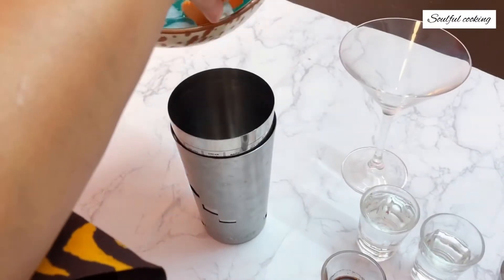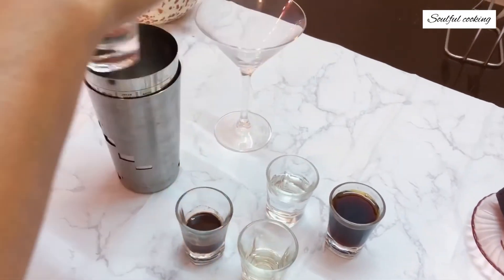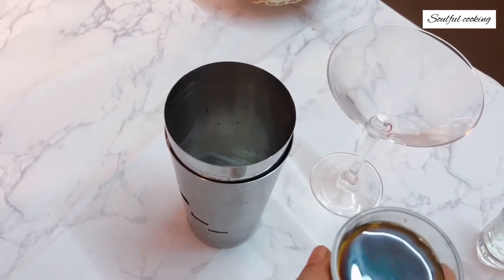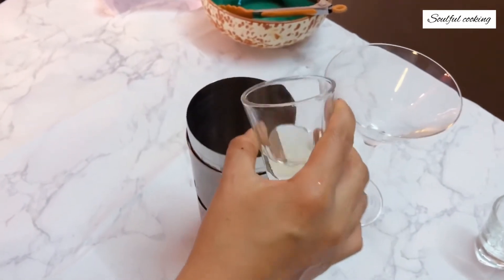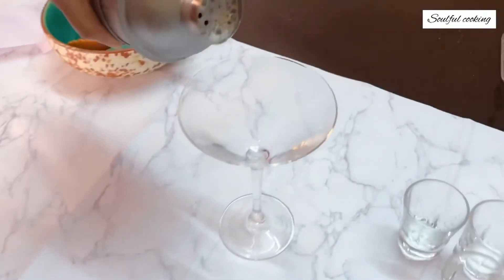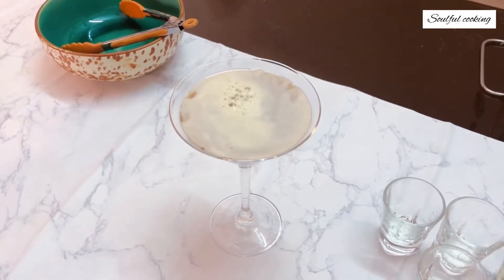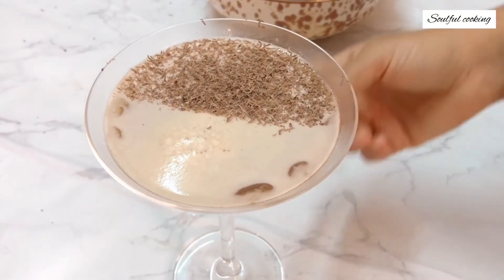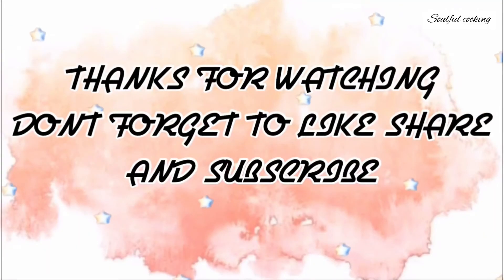Espresso Martini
Espresso Martini is a cold coffee based martini, which was invented by a bartender in London who was requested by a customer to offer him a drink that will first wake him up and then make him dizzy.
Link for a two glass cocktail shaking method. Watch it in this video.

Masala Mojito